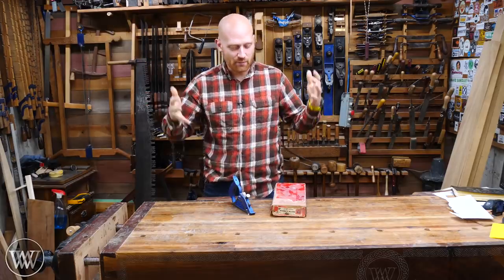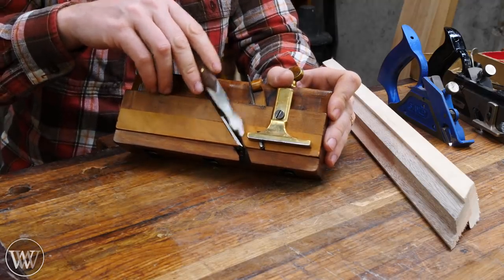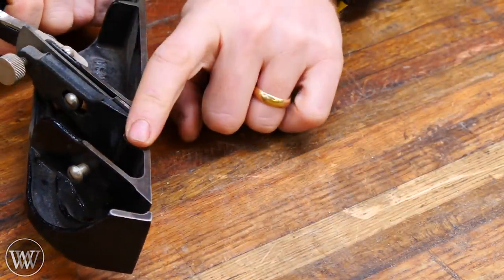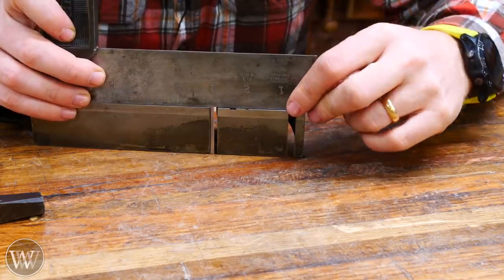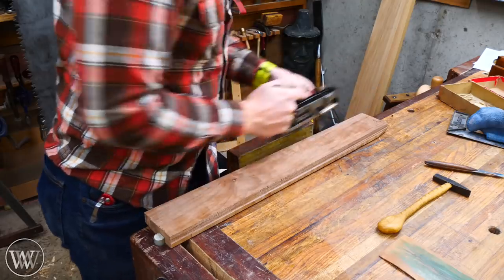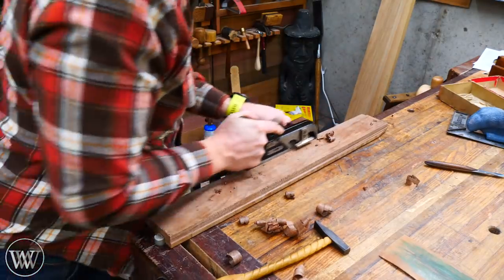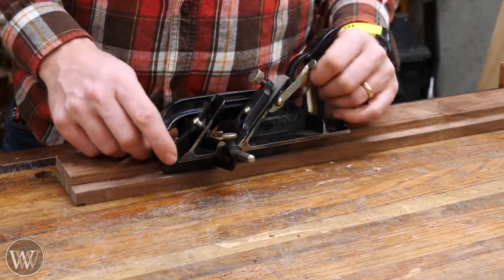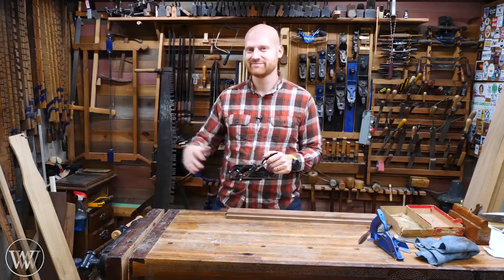What is a Rabbet Plane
The Rabbit plane cuts Rabbits. sounds basic but there is a lot that goes into one of these planes.

Kyle Prince -
Travis Reese -
William Fleming -